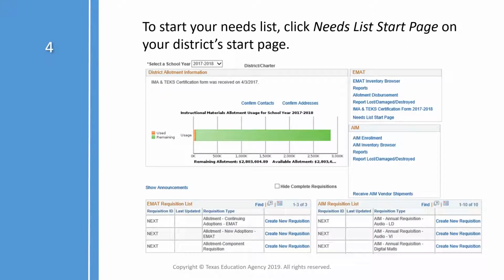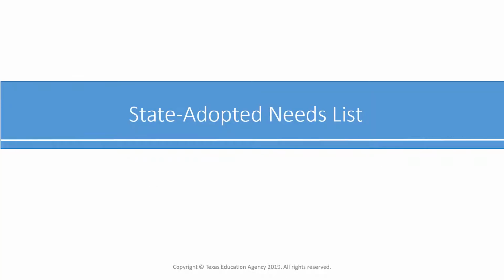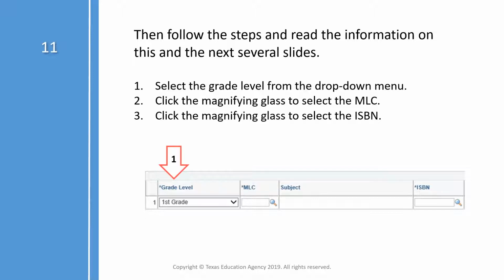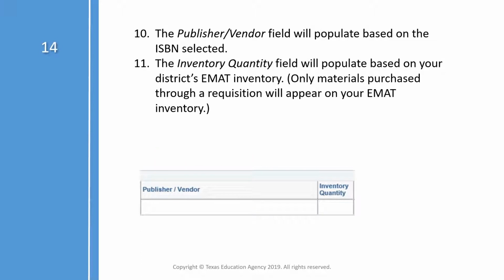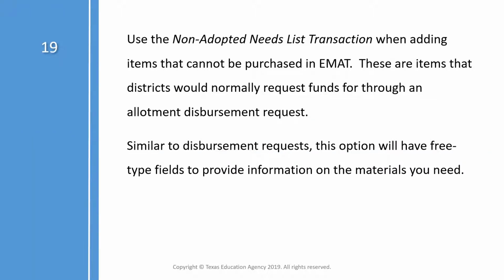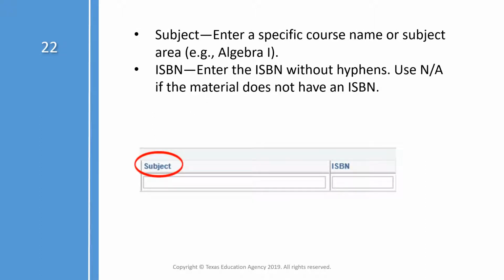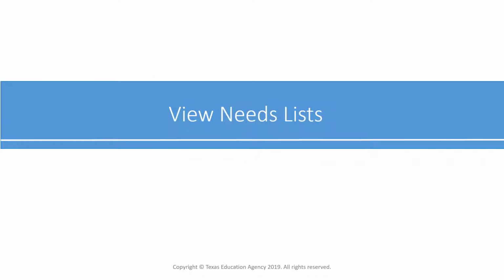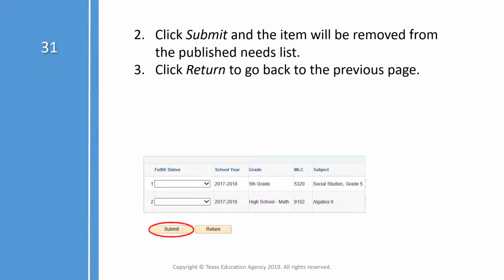Creating a Needs List in EMAT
This video teaches districts that lost instructional materials in Tropical Storm Imelda how to create an instructional materials needs list in EMAT.